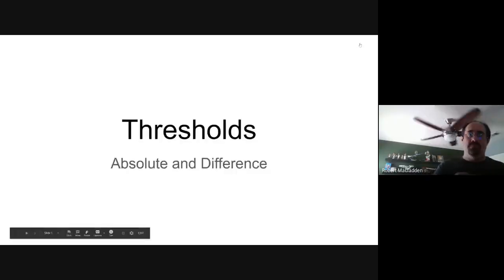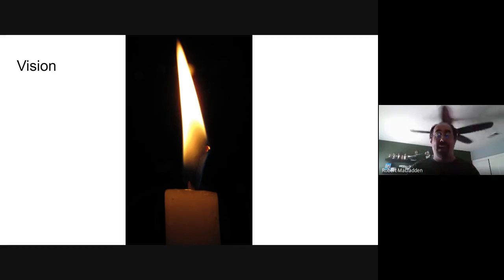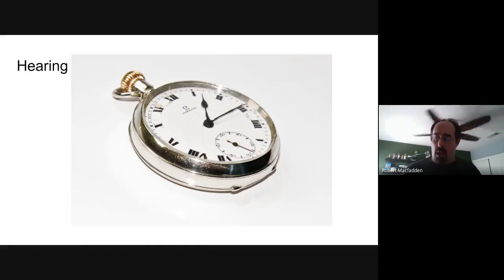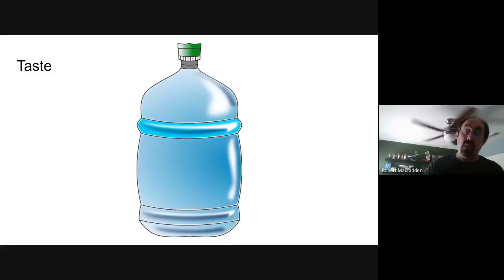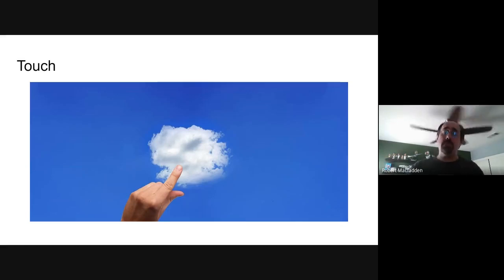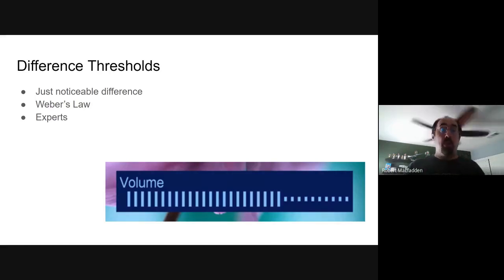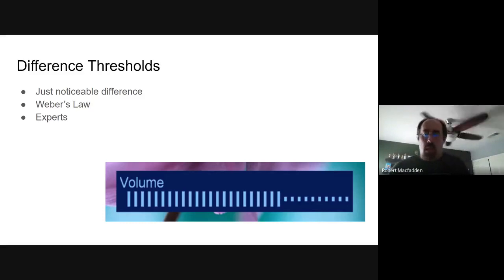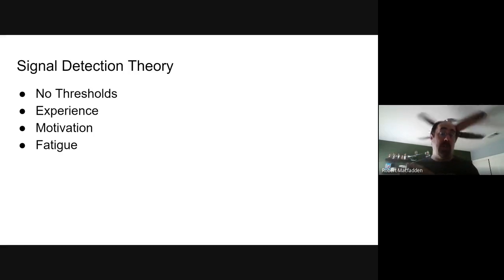4 Things About Thresholds That You Should Know!